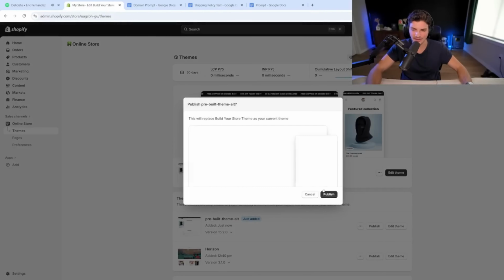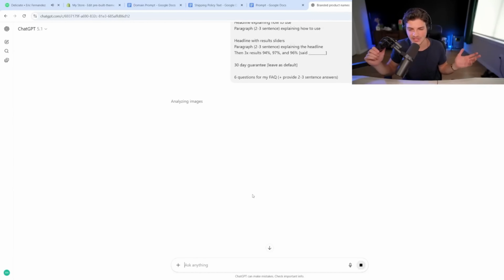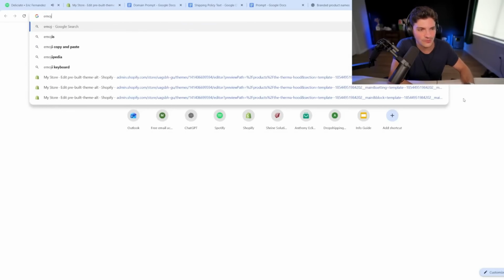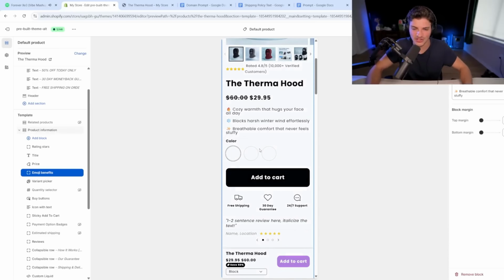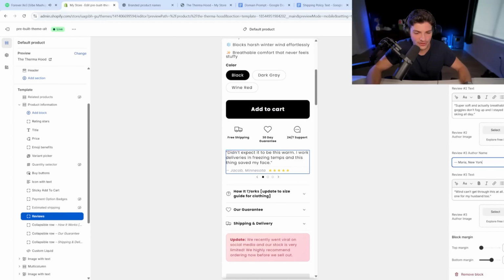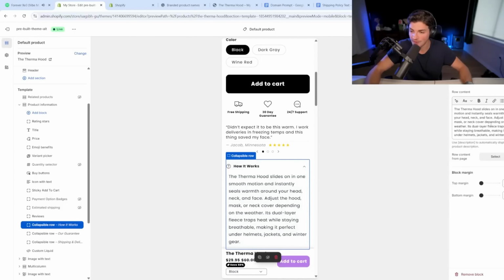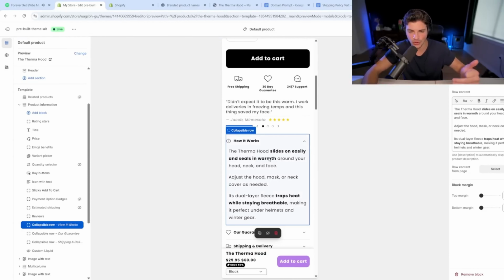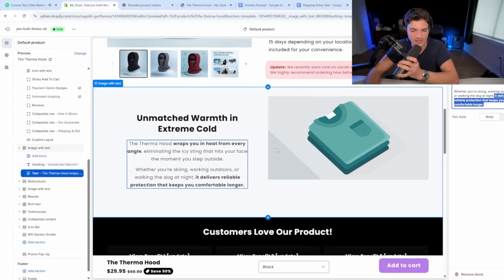how to easily brand any dropshipping store with ai